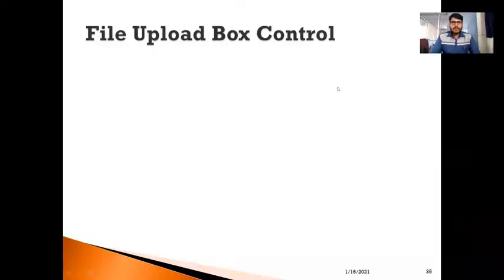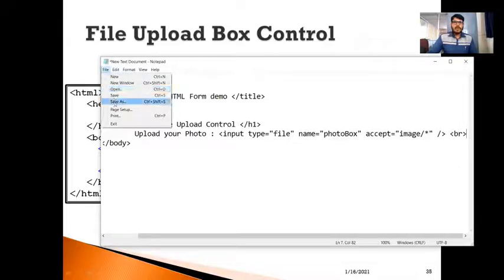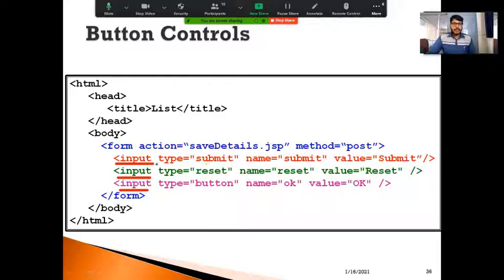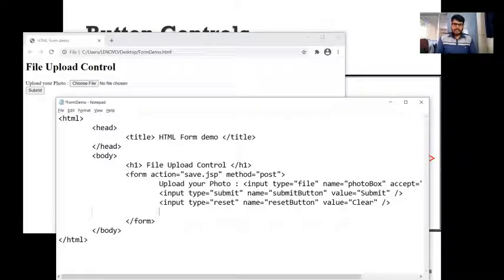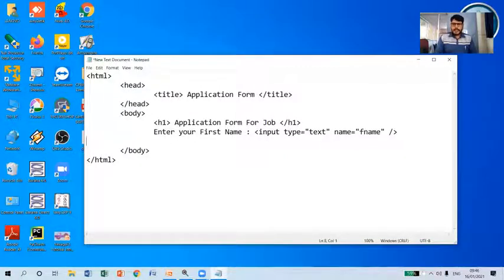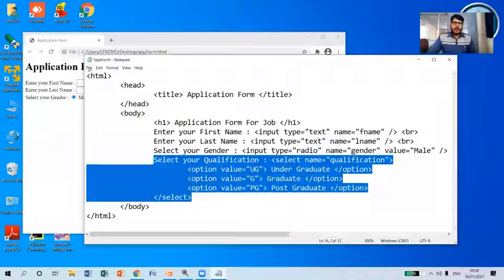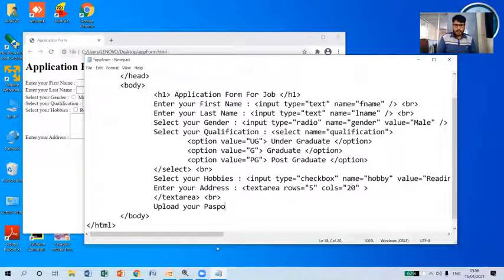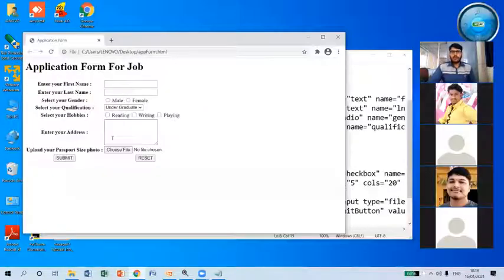How to insert file upload control and several buttons in html form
In this video, I have explained how to include file upload control and various button controls in html web page.